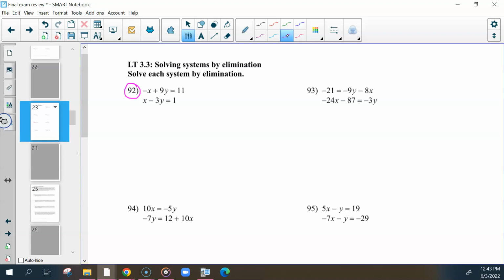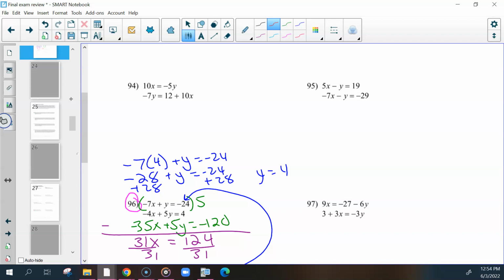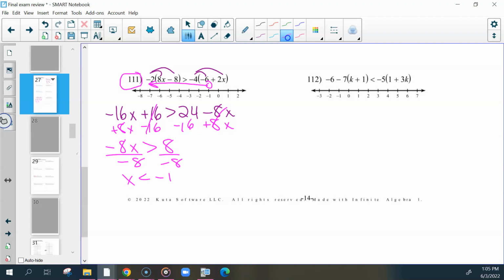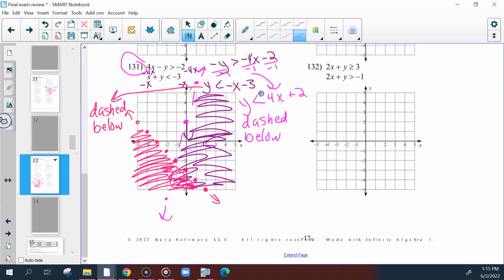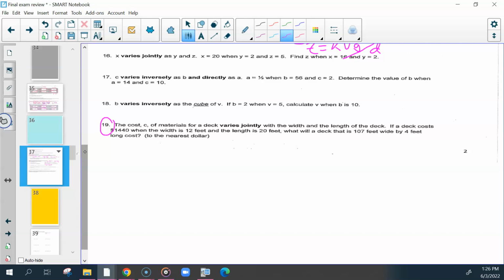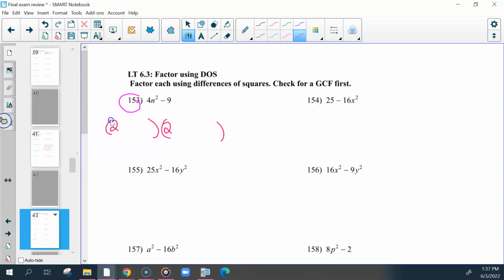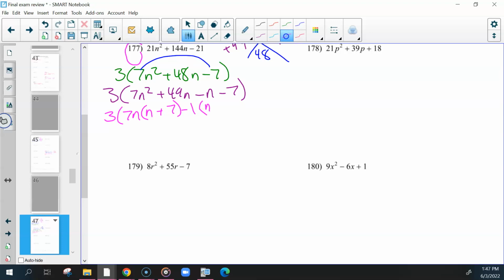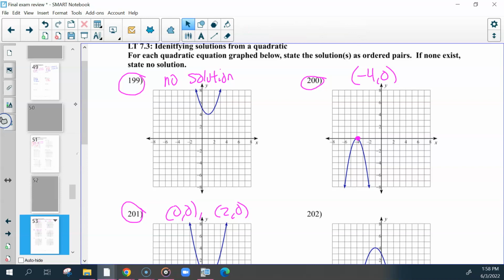ADFA 7th 6-3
WE went over more of the review